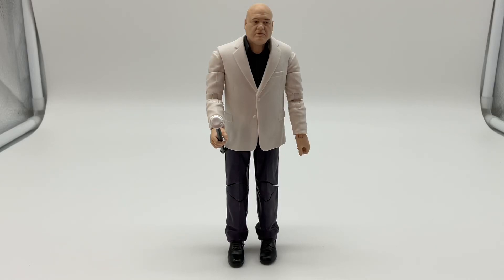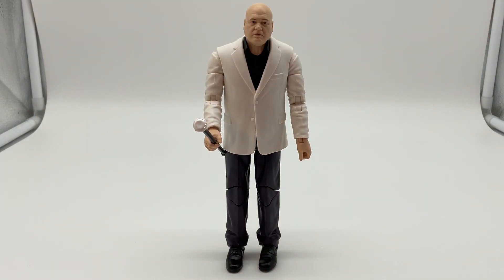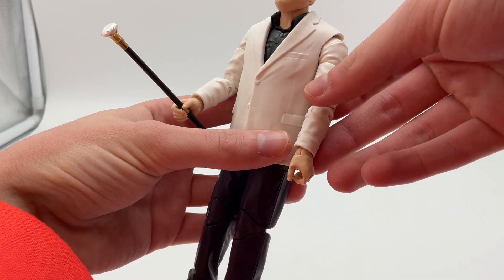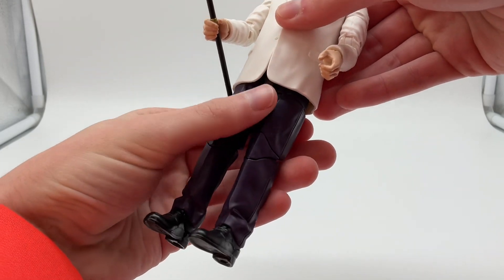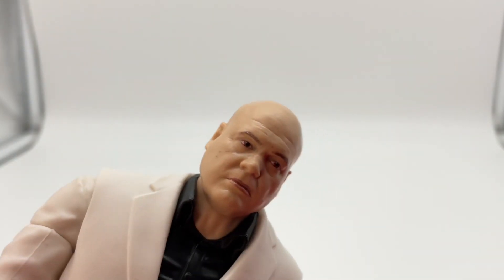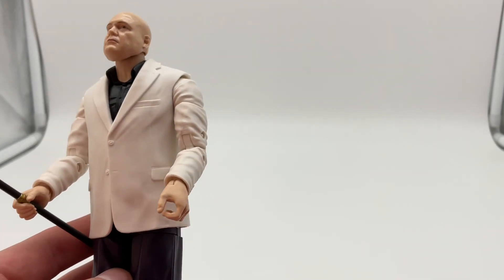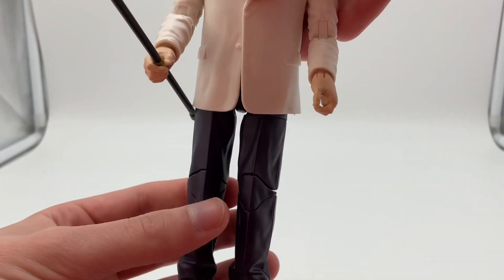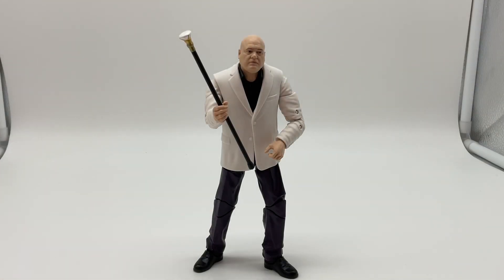Marvel Legends Kingpin Review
Avengers Assemble!